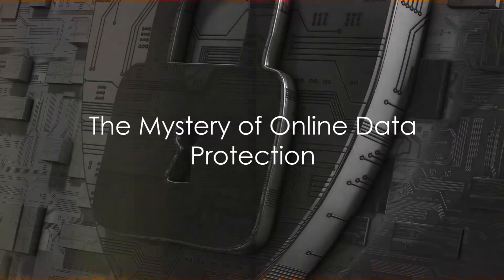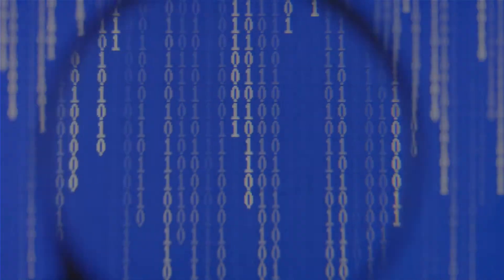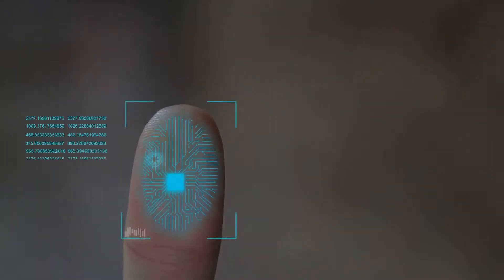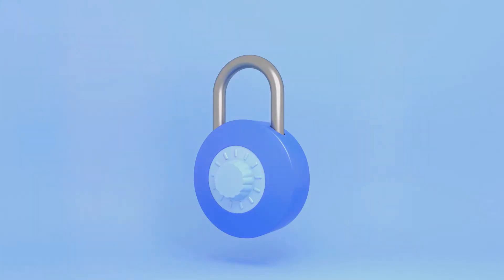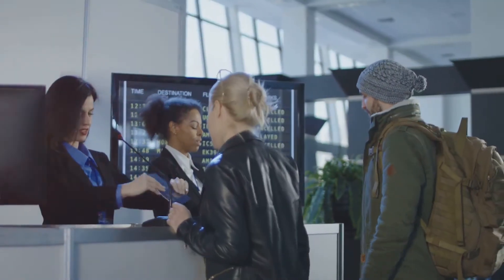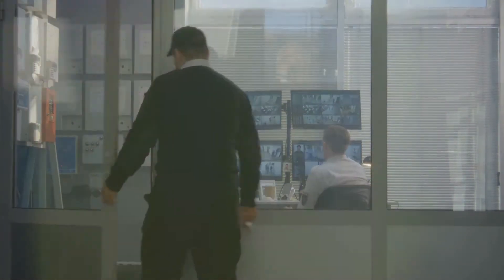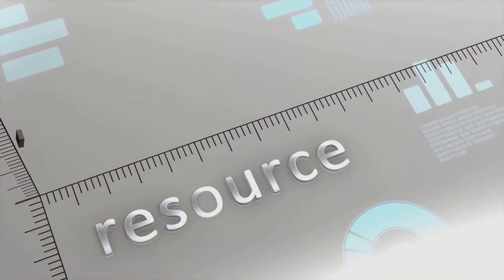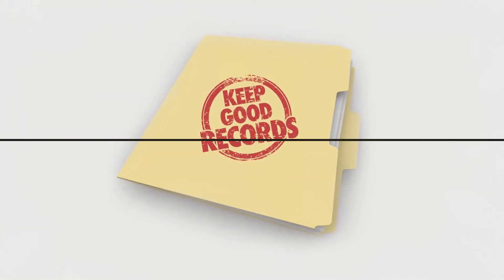AAA - Authentication, Authorization and Accounting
We're surrounded by an invisible fortress, a complex architecture of security measures designed to protect our online presence. This fortress is not built of stone or steel, but of protocols and algorithms, and it's composed of three main components: Authentication, Authorization, and Accounting. Authentication verifies our identity, ensuring we are who we claim to be. Authorization determines what we're allowed to do, controlling our access rights. Accounting, meanwhile, keeps track of what we do, logging our activities for further analysis. These three elements, together, form the backbone of online data protection, creating a safe environment for us to explore, interact and innovate. So, ready to unravel the mystery?

Firstly, let's unlock the world of Authentication. This is the process that verifies if someone or something is, indeed, who or what it claims to be. In the digital realm, it's like a virtual handshake between a user and a system, confirming the user's identity before granting access to information or resources. Now, how does this magic happen? Through three key factors. Think of these as the three musketeers of cybersecurity. First up, "something you know." This is the most common factor and includes passwords, PINs, or answers to secret questions. Remember when you set up your email and chose a password? That's a classic example of this factor. Next, we have "something you have." This could be a physical or virtual object like a smart card, a security token, or even a text message with a code sent to your smartphone. Ever received a verification code on your phone to log into a social media account? That's this factor in action. Lastly, there's "something you are." This is the most personal and hardest to fake. It includes biometrics like fingerprints, iris scans, and voice recognition. Modern smartphones using fingerprint or facial recognition to unlock? You guessed it, that's this factor at work. These factors can work alone or in combination. When two or more of these factors are used together, it's called multi-factor authentication, upping the security game. So, why is this important? Well, the digital world is like a bustling city, and your data is a treasure chest. Authentication is like the lock on that chest. Without a proper lock, anyone could walk up and take a peek inside. But with authentication, only you hold the key. Remember, the strength of the lock depends on the strength of your authentication factors. A complex password, a unique security token, or a distinct biometric feature - these are your best friends in the vast digital landscape.

Now, imagine having the keys but needing permission to enter. That's where Authorization comes in. Authorization is a crucial component in the world of cybersecurity. It's the process that comes into play after your identity has been authenticated. It's like the bouncer at the club who checks your ID, then decides whether you're allowed in or not, based on other factors like age or dress code. In the digital world, authorization is about determining what you, as a verified user, are allowed to do, what resources you can access, and what operations you can perform. It's the gatekeeper that ensures you only have the access you need and nothing more. So, how does this gatekeeping work? Well, there are three main types of authorization: DAC, MAC and RBAC. Each plays a unique role in controlling access to data.

Finally, once you're in, someone needs to keep track. Enter Accounting. In the realm of cybersecurity, accounting is the unsung hero that diligently keeps tabs on everything that transpires once access is granted. It's like the digital equivalent of a meticulous bookkeeper, taking note of every detail and ensuring nothing slips through the cracks. Accounting measures the resources that a user consumes during access. Think of it as a digital footprint of your activity. It records the amount of system time you've used and the data you've sent and received during a session. But what is the purpose of all this tracking, you might ask? Well, the uses of accounting are manifold. It plays a key role in authorization control, ensuring that users only access what they're meant to and do not overstep their boundaries. It is used for billing purposes, calculating charges based on resource consumption. It aids in trend analysis, offering insights into user behavior and system usage patterns. Furthermore, it assists in resource utilization, helping to identify inefficiencies and optimize resource allocation. And, it's instrumental in capacity planning activities, ensuring that the system is equipped to handle current and future demands. Accounting, then, is our final component, maintaining a record of user activities and resource usage.